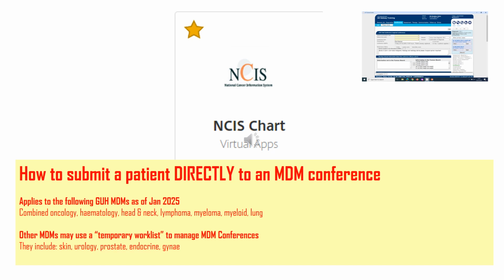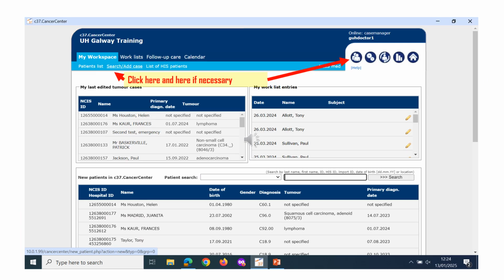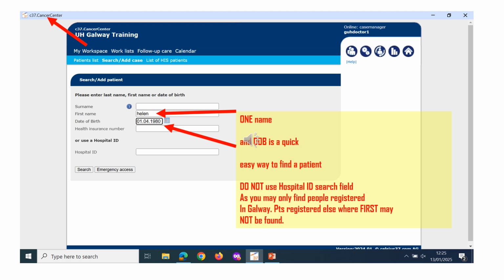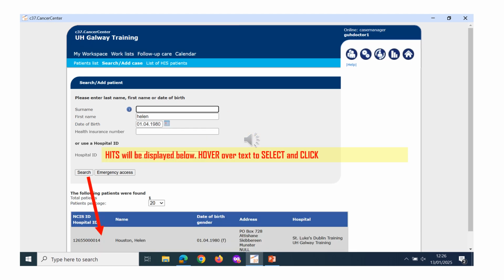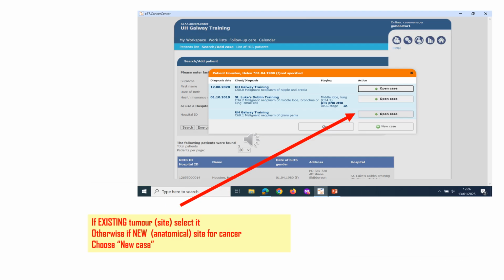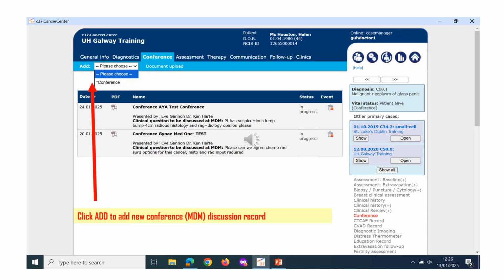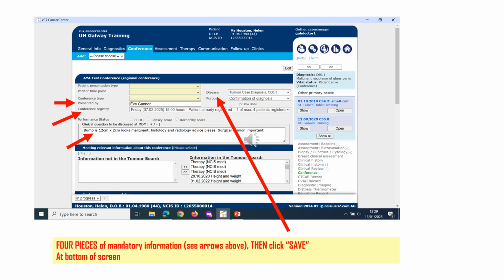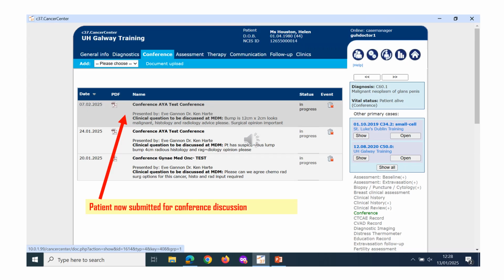NCIS MDM Direct Submission Jan 2025 (Training database)